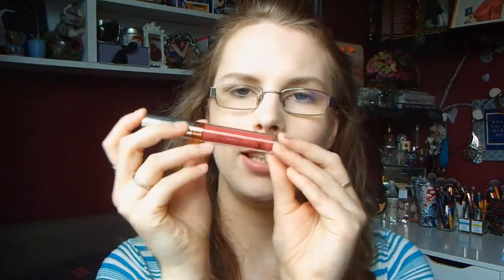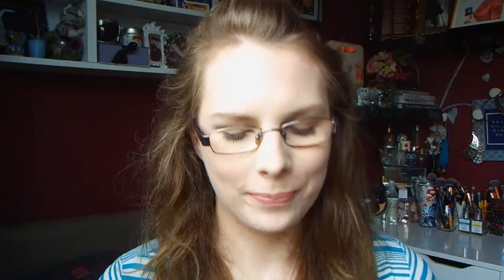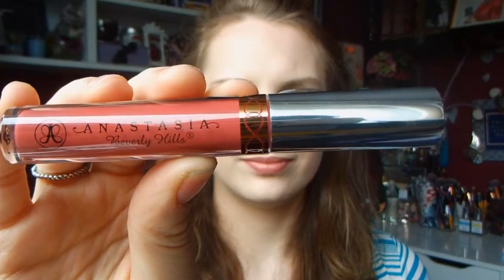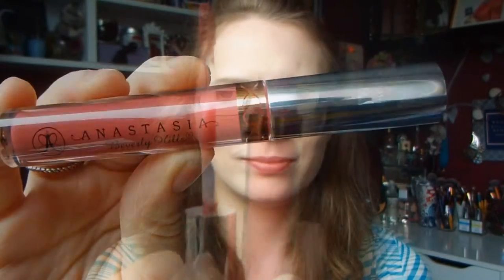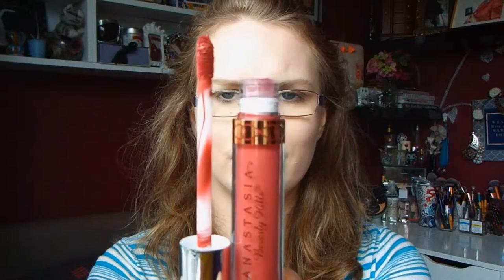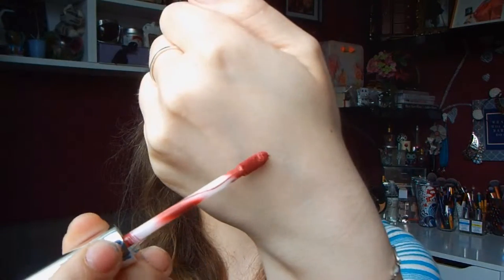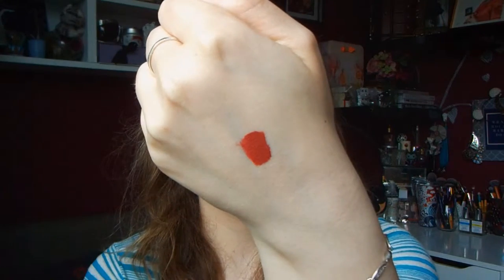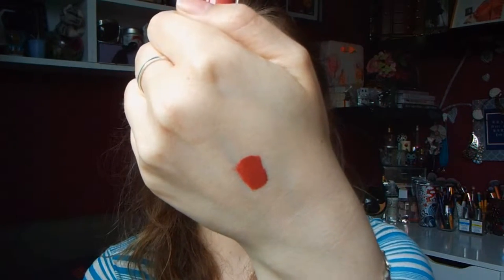HAUL || Sephora, Boots and eBay // kazzified29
Since I've been working very hard in my job, I decided to treat myself to a cheeky Sephora order that was both treat and a fangirl indulgence. As well as that, I ordered 2 things from Boots.com for upcoming tutorials and makeup looks.

PRODUCTS MENTIONED:
Kat Von D Tattoo Liner - Trooper
Anastasia Beverly Hills Liquid Lipstick - Kathryn
Sephora by Vera Mona Color Switch
Beauty Blender - Red Carpet edition
Fragrance Samples
NYX Liquid Eyeliner - White
NYX Brights Liquid Eyeliner - Vivid Sapphire
Anastasia Liquid Lipstick - "Heathers" *to be confirmed

MY MAKEUP
BASE: Rimmel Lasting Finish Nude Foundation | Urban Decay Naked Concealers | Laura Mercier Setting Powder
BROWS: Maybelline The Nudes Eyeshadow Palette
EYES: Maybelline Colour Tattoo (On and On Bronze) | Eyeko Black Magic Mascara
FACE: Bellisima Terra del Sol Bronzer | Urban Decay x Gwen Stefani blush palette
LIPS: Rimmel Exaggerate Lip Liner (East End Snob)

WHAT I'M WEARING:
VEST: TJ Maxx
CARDIGAN: Primark
RINGS: New Look & Royal Caribbean

29Sapphires

29Sapphires

kazzified29

FILMING EQUIPMENT: Fujifilm Finepix JZ700

EDITING PROGRAM: Sony Movie Studio 13 Platinum

I am not being paid or compensated in any way to mention or include any item, brand, place or person in this video. Everything shown, used or mentioned has been bought with my own money and of my own accord. All opinions are my own.

Thank you for joining me today in this video and I hope to see you again soon.

xoxo Kazzie